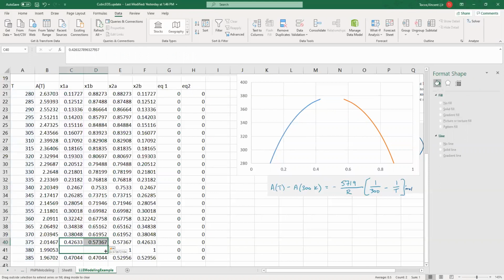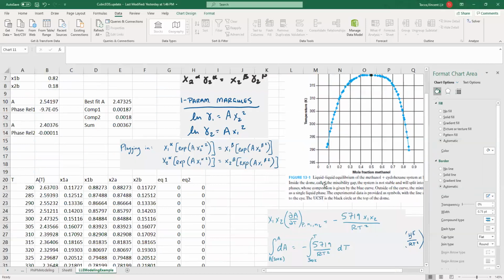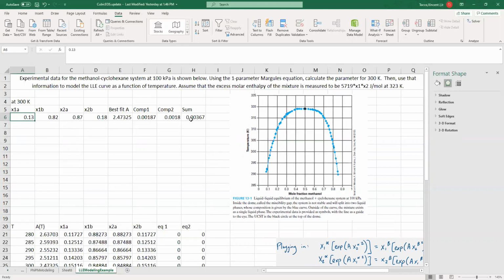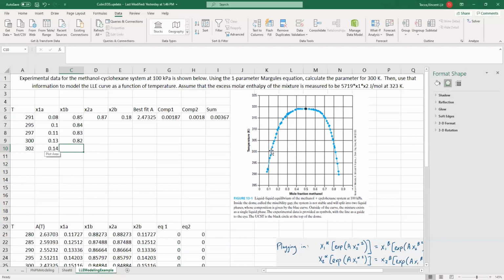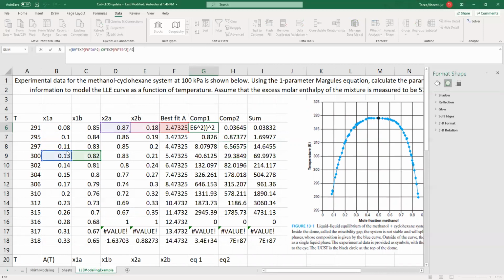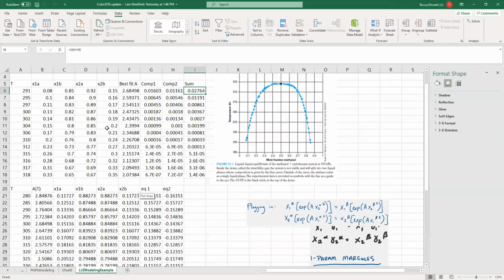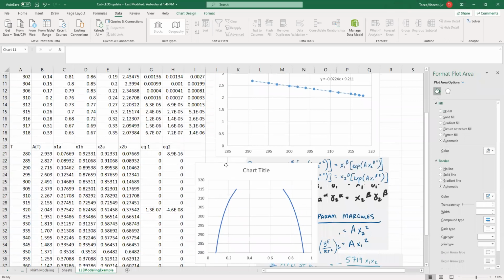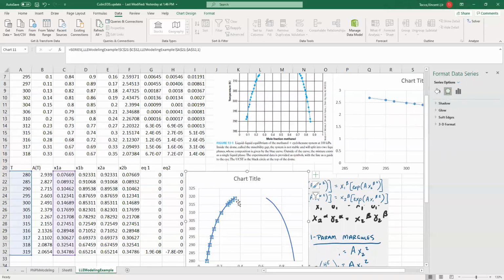27.2: Recreating a Liquid-Liquid Equilibrium Curve w/ 1-Parameter Margules Model, VJ's Method